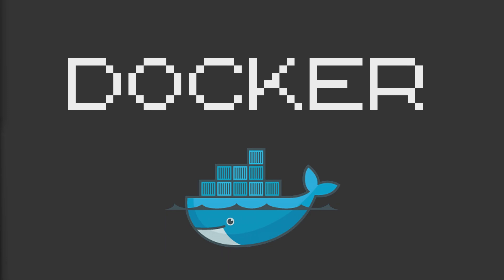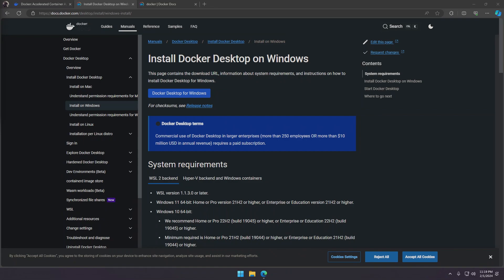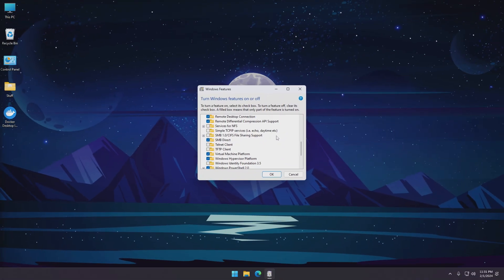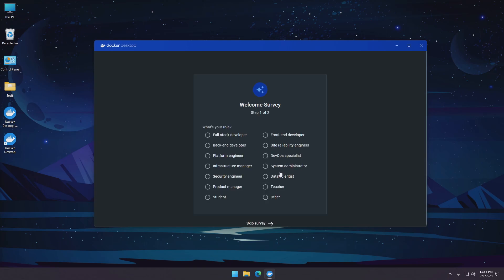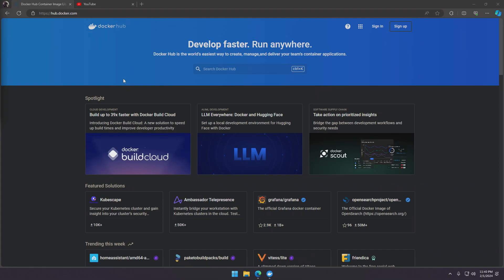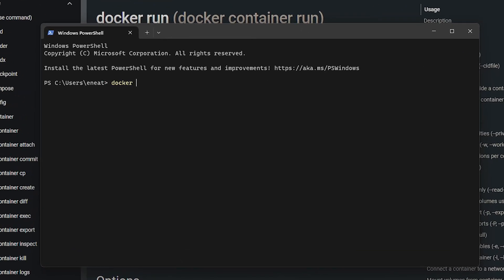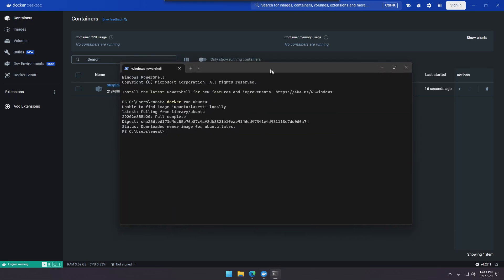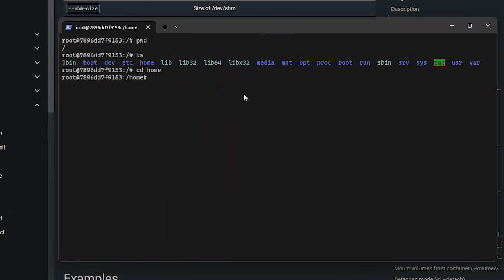How to install and use Docker on Windows 11 | Beginner's tutorial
Command to run an interactive ubuntu image:
docker run -i -t ubuntu

Chapters:
What is docker:
0:00 Intro
0:18 What is docker?
1:02 Docker Installation
3:23 Docker UI walkthrough
4:08 Running an ubuntu image
7:16 Outro